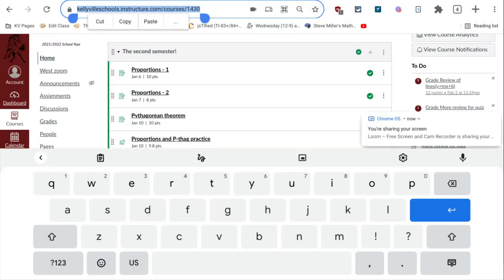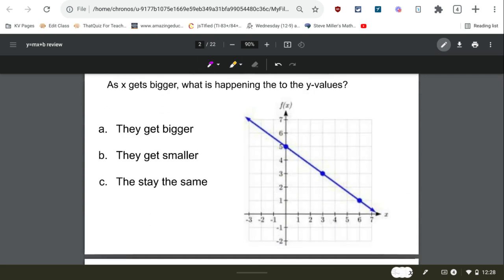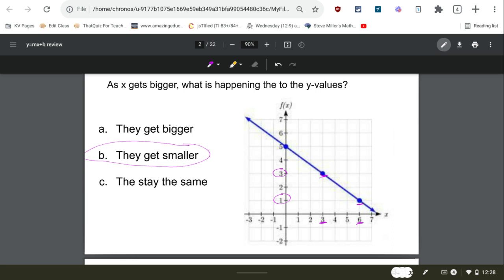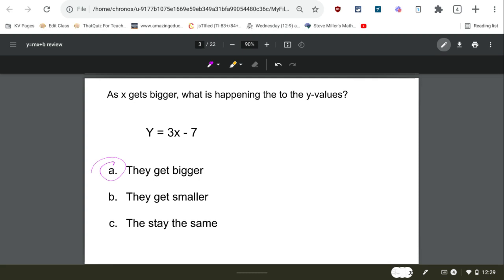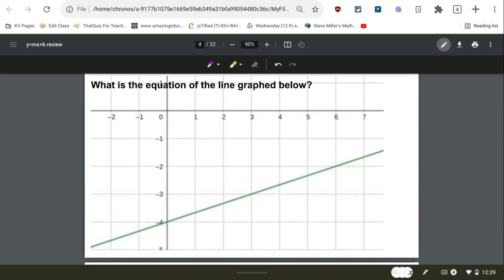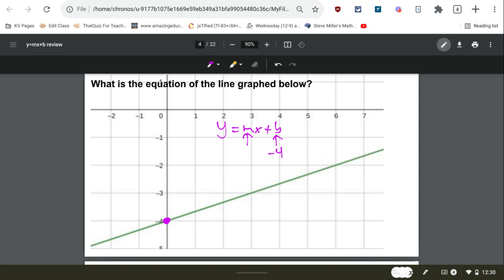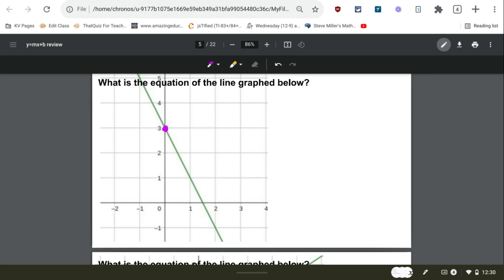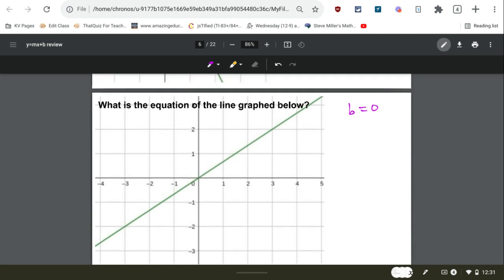A1 y=mx+b review game 1 through 6